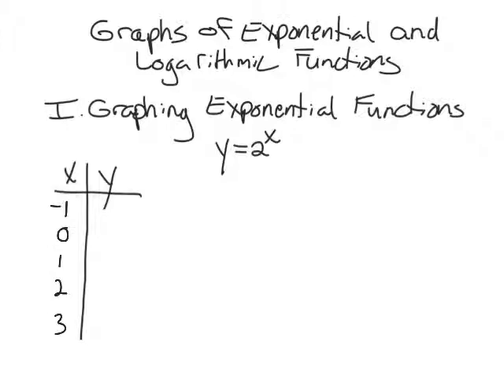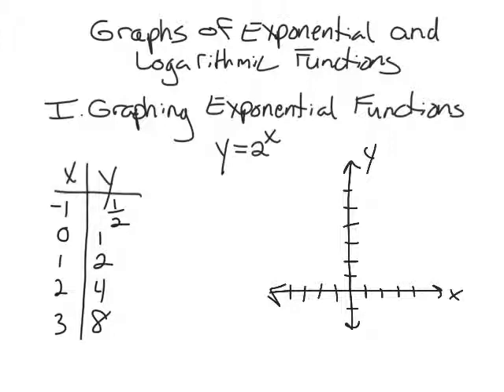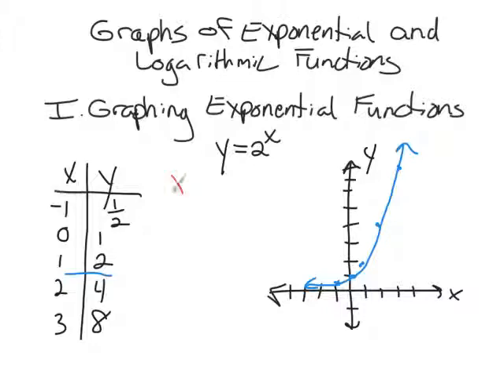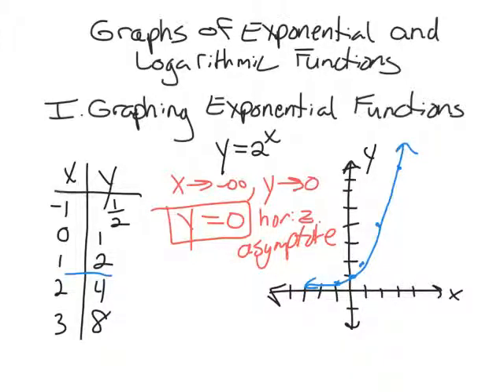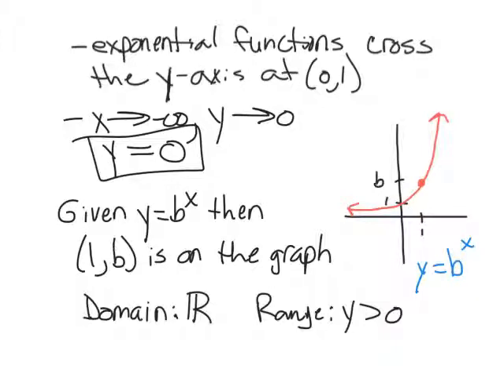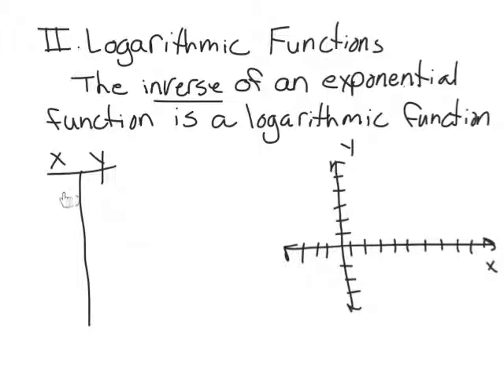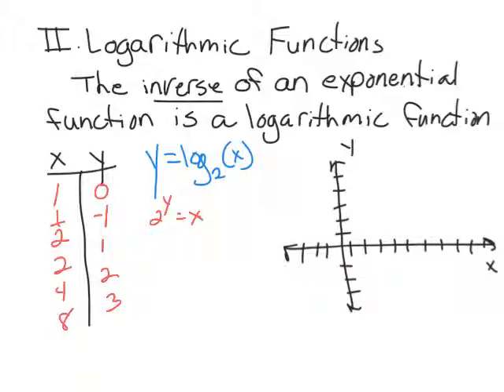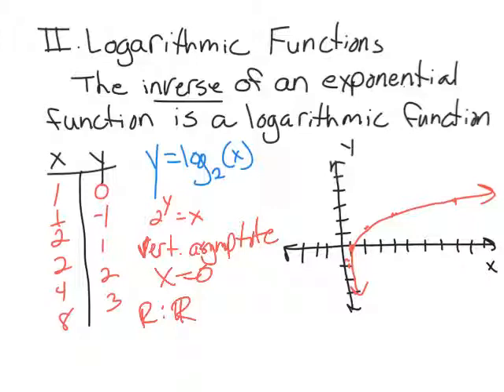P.4.9 Graphs of exponential and logarithmic functions